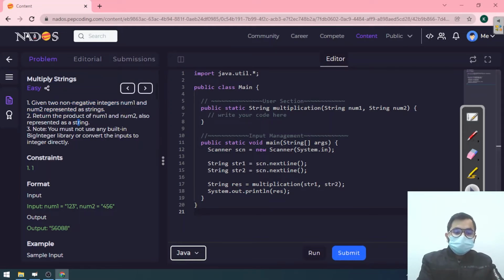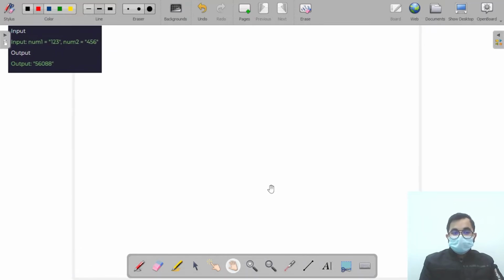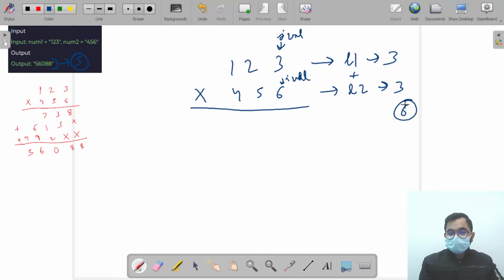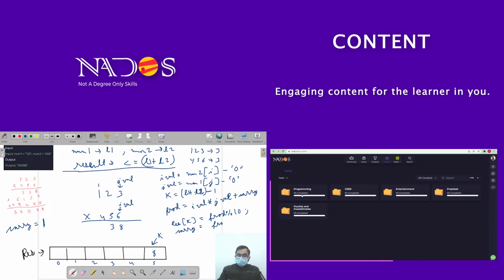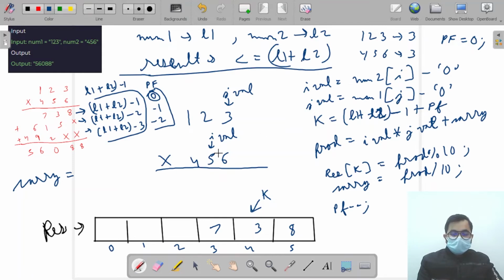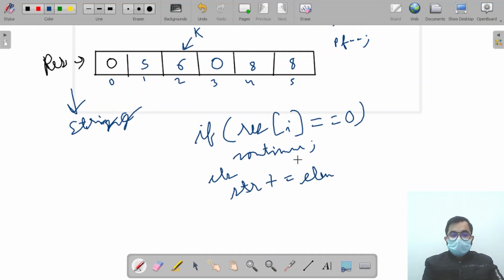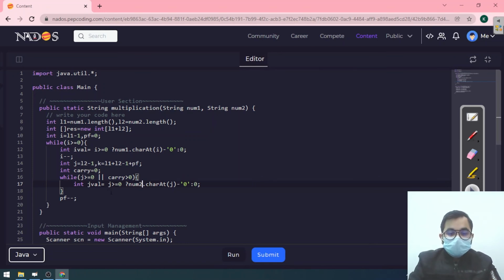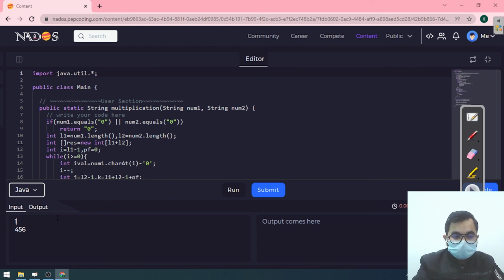Multiply Strings Easy | Module : Arrays And String | In English | Java | Video_27